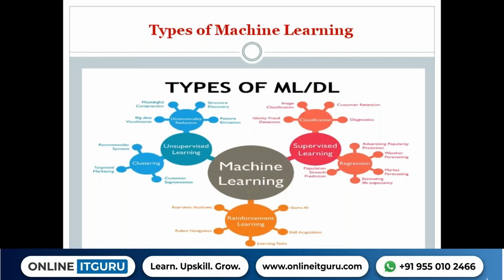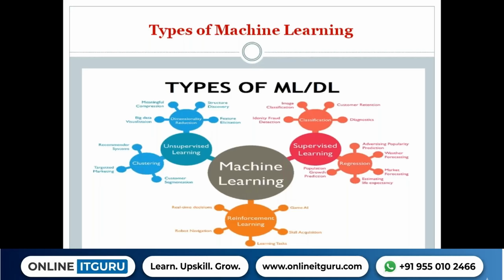Data Science & AI Basics | Types of Machine Learning Explained for Beginners | OnlineITGuru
The Data Science Course at IT Guru will provide you the best knowledge on Data Science basics, data analysis, basic statistics, etc with live experts. Learning Data Science Online Course makes you a master in this subject that includes statistical methods, data analysis, ML algorithms, & models, applications, languages & tools, etc. Our best Data Science Course Online module will provide you a way to become certified in Data Science. So, join hands with ITGuru for accepting new challenges and make the best solutions through the best Online Data Science Courses. The Data Science Course basics and other features will make you an expert in the data analysis, tools, Data Science framework, etc to deal with real-time tasks. IT Guru provides the Data Science Online Training Hyderabad, where you will come to know how Data Science is applicable in different fields/businesses. The Data Science Online Training India with IT Guru will help you to get your training easily with the updates and will make you certified and skillful in the Data Science platform.

🏆 Certifications We Support:
• Tableau Certification
• Salesforce Certifications
• Workday Certification Guidance
• SAP Certifications